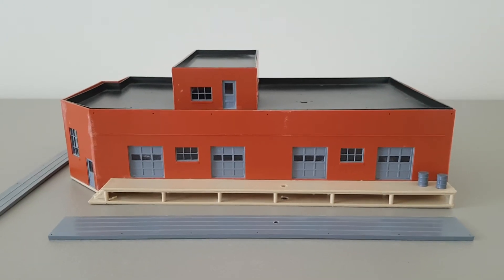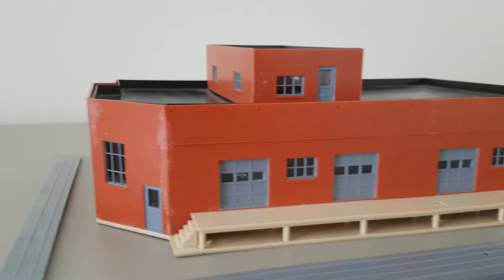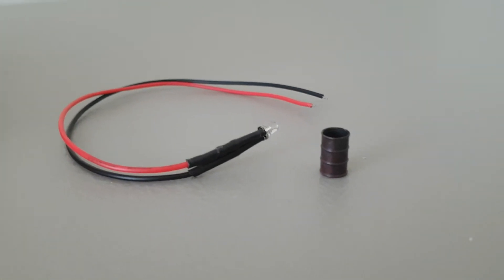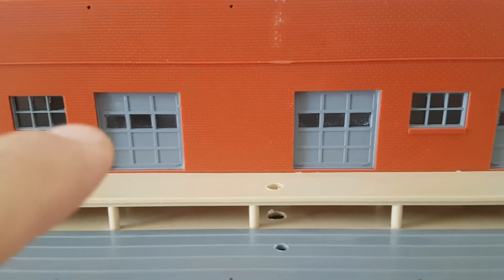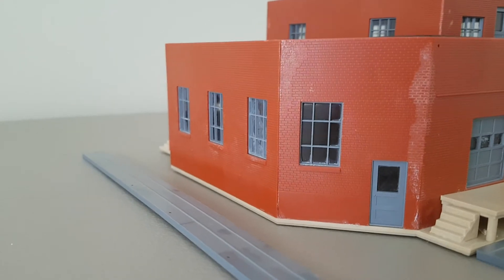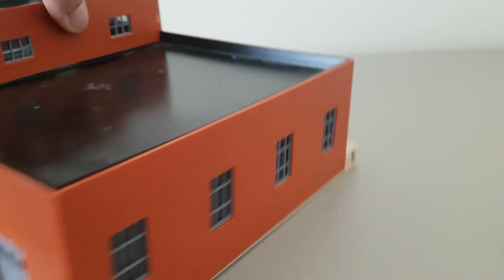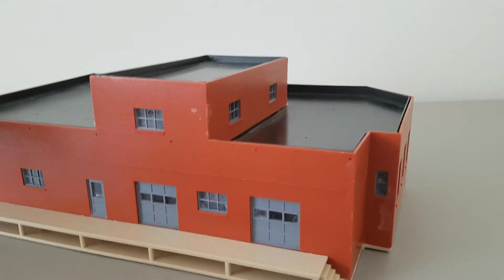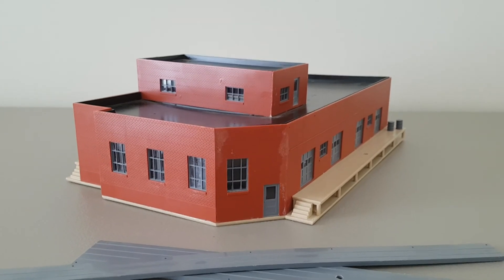Hobo Camp Episode 1...Introduction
In this introductory video I show you the building I will be turning into the Hobo Camp. I plan to heavily weather the building, add graffiti and details.